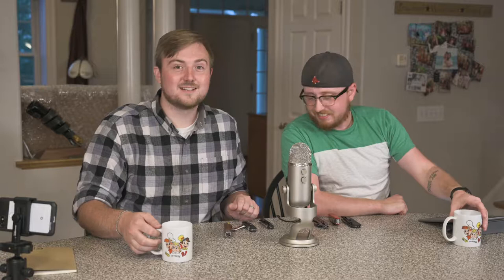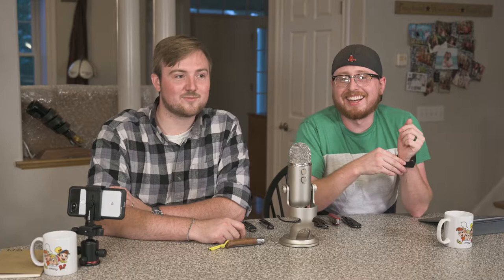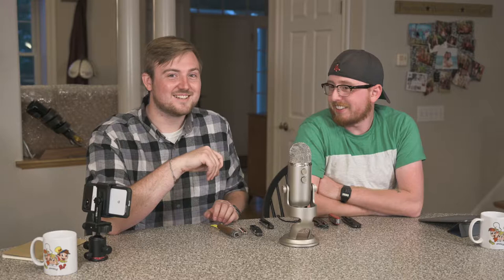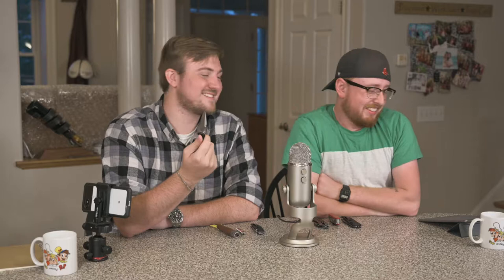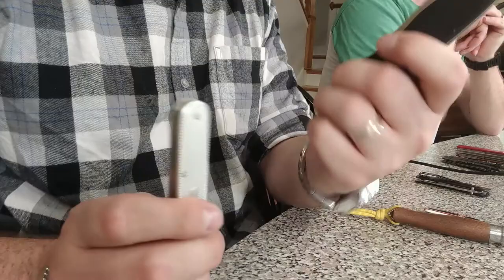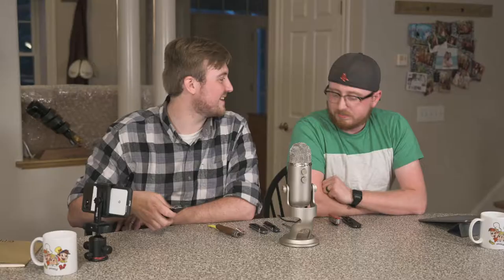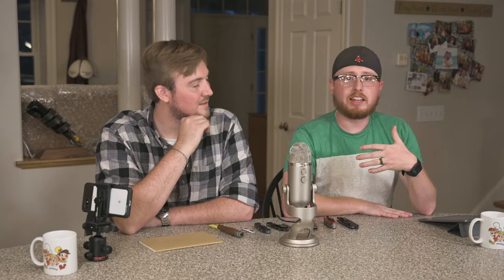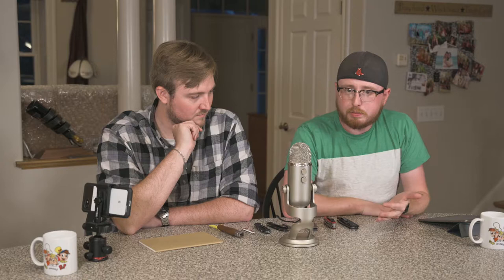Are EDC Budget Knives Any Good? Ft. Kershaw, Victorinox, Opinel, and Ontario.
Derek Pilon joins me to talk about what we like and don't like about our budget EDC knives.

Opinel no.9

Victorinox Classic SD

Ontario Rat II

Kershaw AM-3

Victorinox Cadet Alox

Kershaw Cryo II

Victorinox Deluxe Tinker

Kershaw Skyline (depicted finish)
(Under $50)

My Current EDC:
Other Knife
Backup knife

Nikon Z6
Nikon 85mm f1.8G
Nikon 50mm f1.8G
Neewer LED Light Panels
Sterling Audio Condenser Mic
Sony XQD card (120 GB)
Neewer Diffusion circle
Mackie Speakers
Peak Design Camera Strap